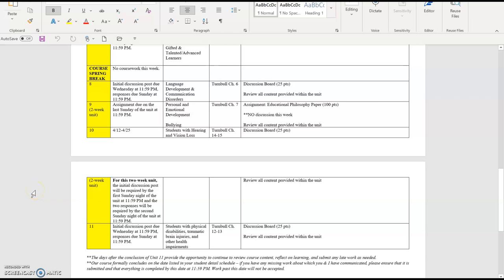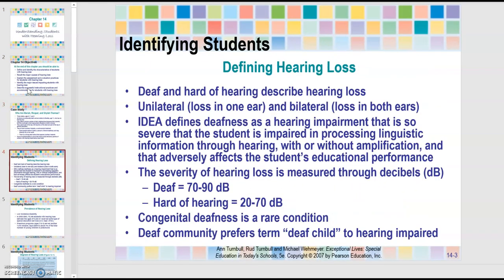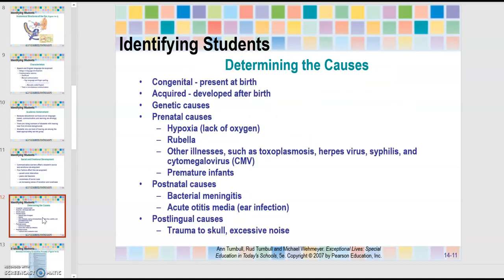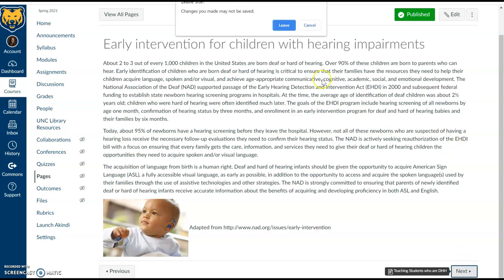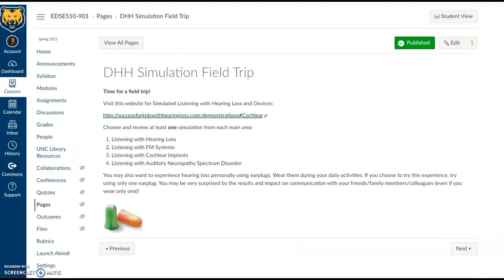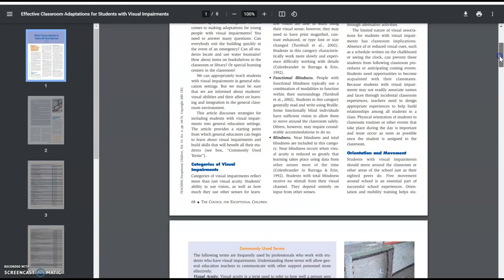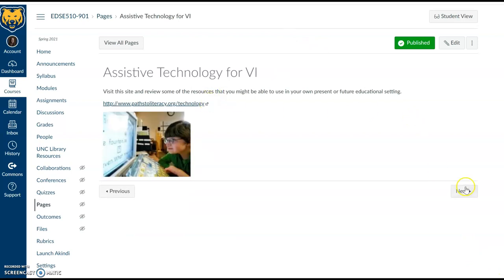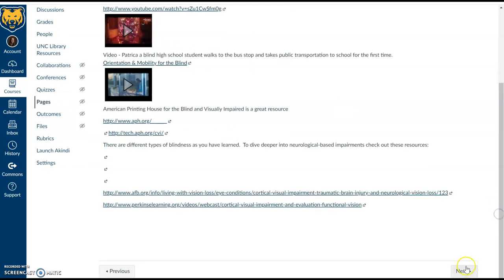EDSE 510 Unit 10 Video Lecture